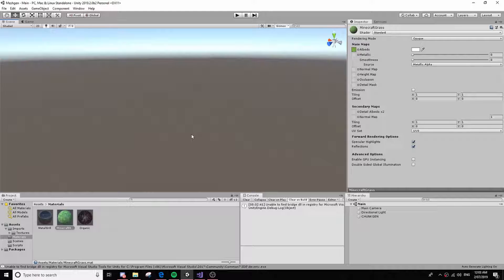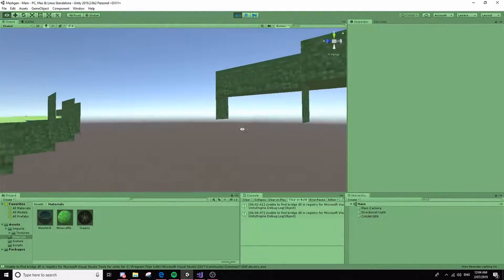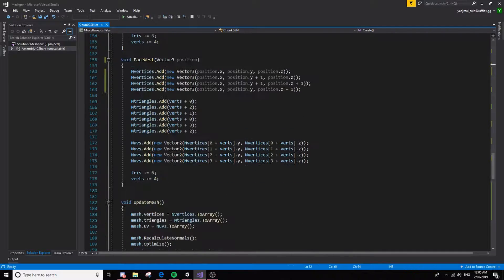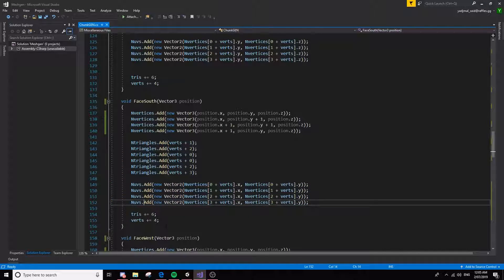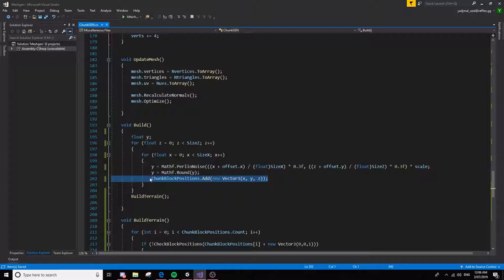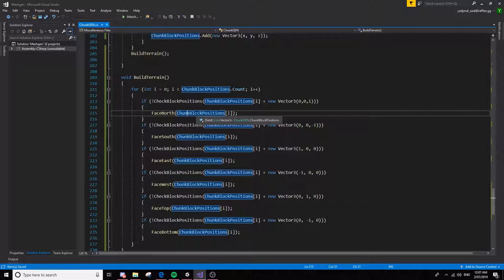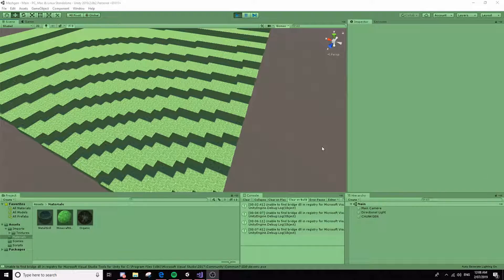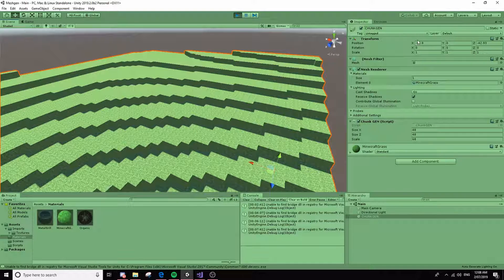Unity3D - Minecraft Mesh Chunk Generation script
im really bad at explaining and tutoring